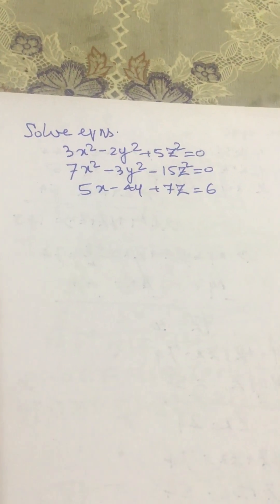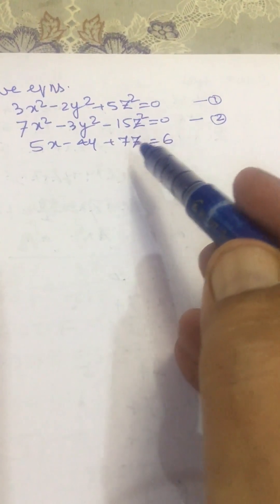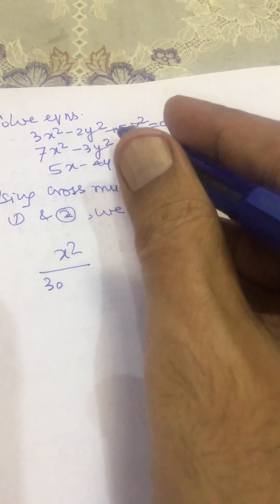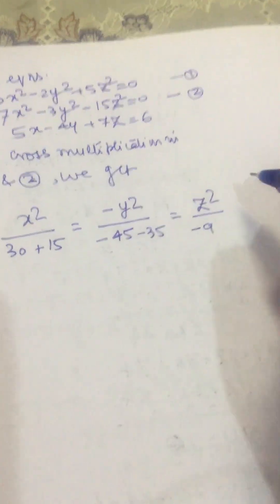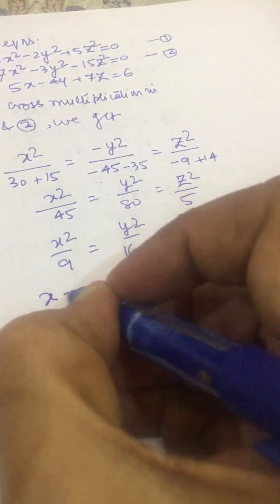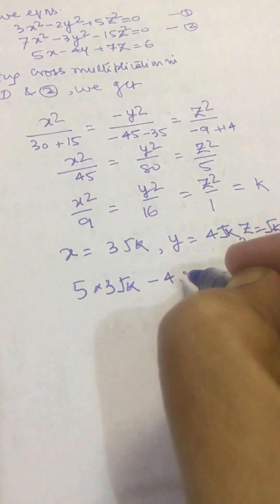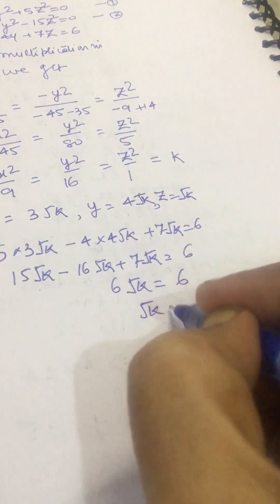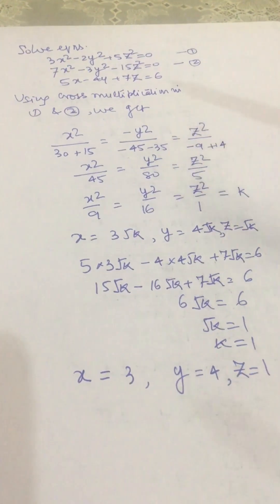Solve eqns: 3x^2-2y^2+5z^2=0, 7x^2-3y^2-15z^2=0, 5z-4y+7z=6.